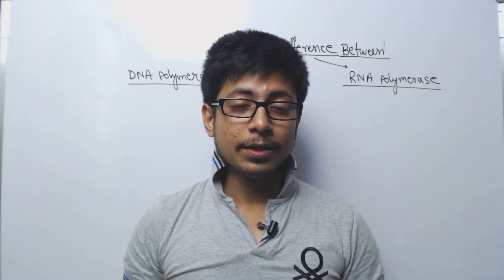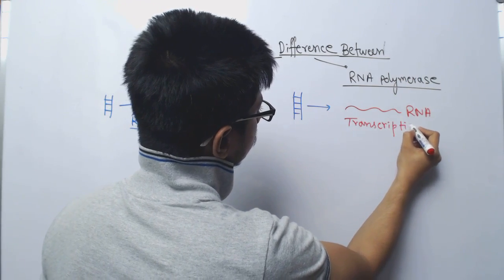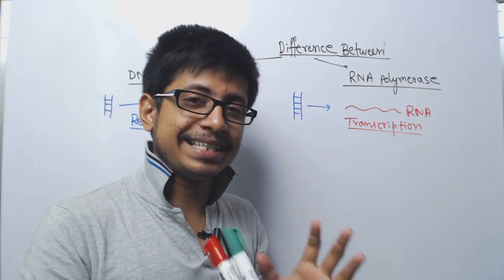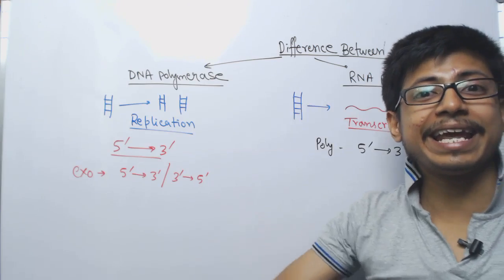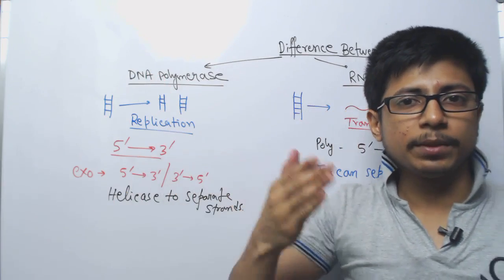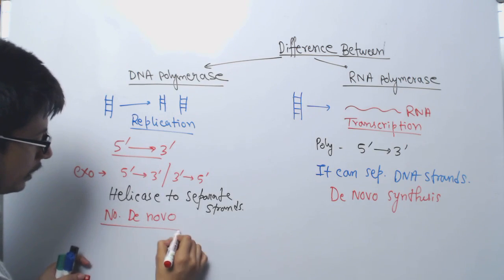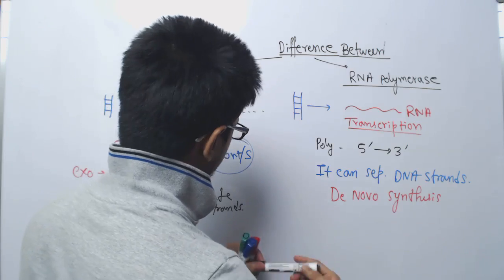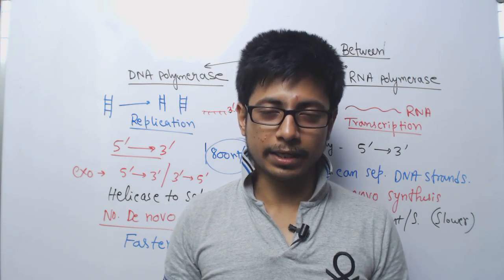DNA Polymerase vs RNA Polymerase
DNA Polymerase vs RNA Polymerase - this lecture explains about the difference between DNA polymerase and RNA polymerase. 1.DNA polymerase synthesizes DNA while RNA polymerase synthesizes RNA.

2.In contrast with the DNA polymerase, RNA polymerases do not necessarily require the so called primer to start the process and they actually have no proofreading systems.

2.RNA polymerases are capable of initiating a new strand but DNA polymerases cannot.
5.DNA contains the pentose sugar deoxyribose while RNA contains the pentose sugar ribose.

6.DNA polymerase will be continuous till the work is finally done wherein RNA polymerases will continue but eventually may break in the event it will reach a “stop” cycle.

7.Subunits contained in RNA polymerases must unwind the templates of DNA and the DNA polymerases do actually abide the helicase that the double helix may be open just in front of it.

8.Lastly, DNA polymerase is a lot faster compared to RNA polymerase.